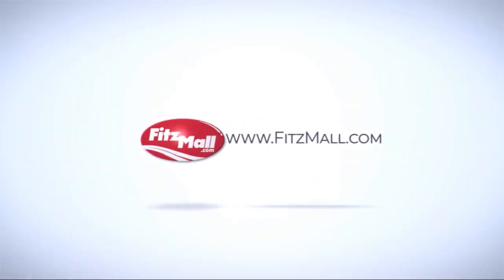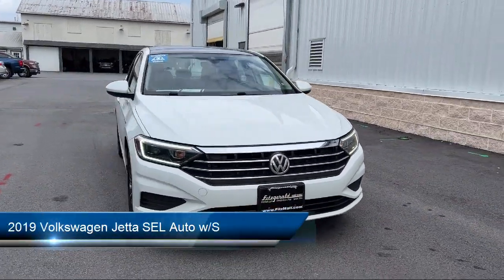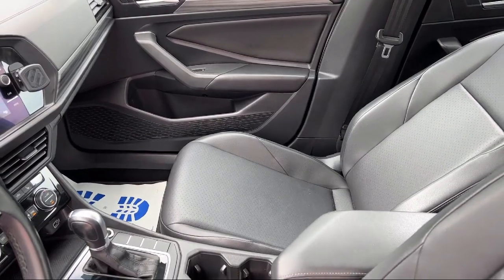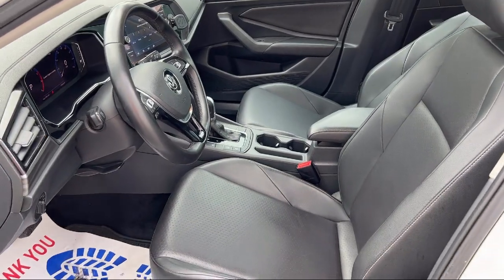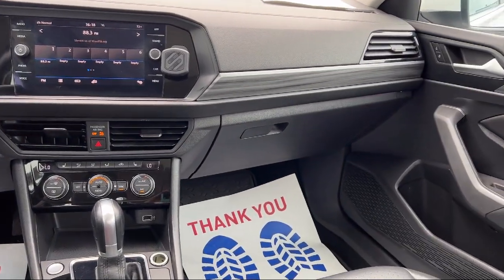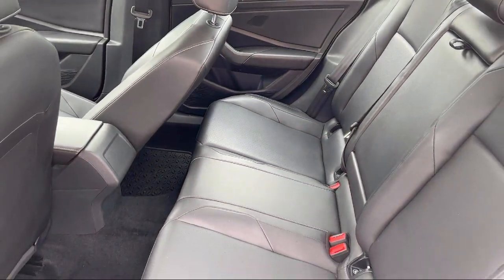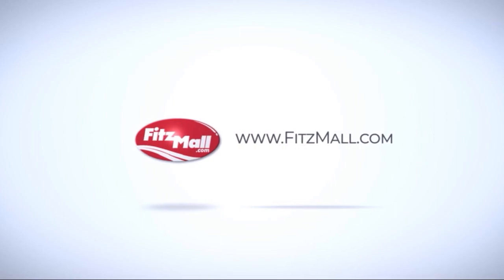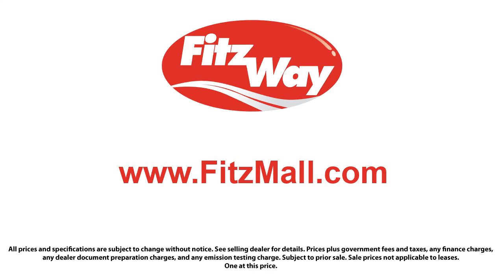2019 Volkswagen Jetta SEL Auto w/S Chambersburg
2019 Volkswagen Jetta SEL Auto w/S - Stock Number: T042533M - VIN: 3VWE57BU7KM006777.